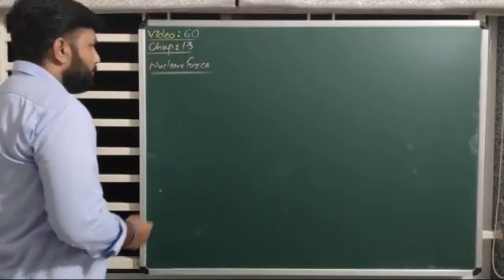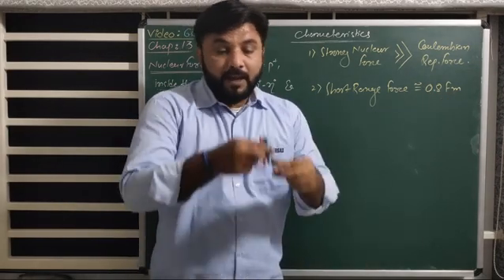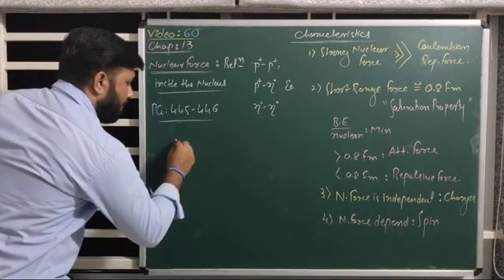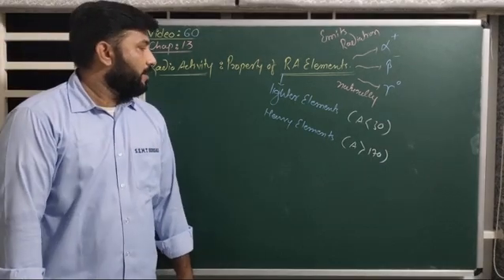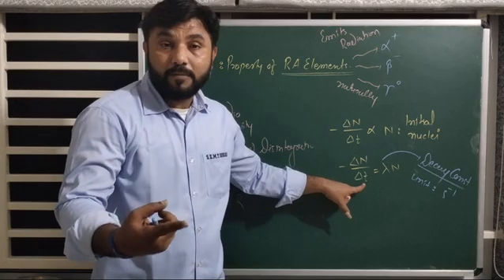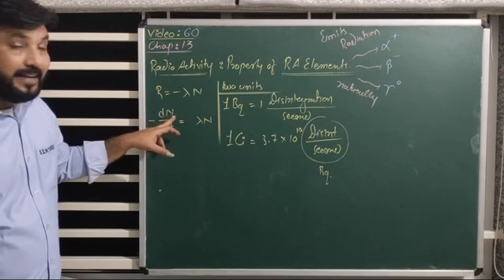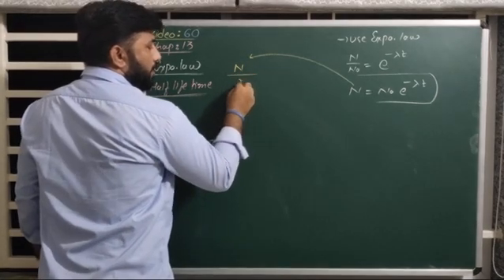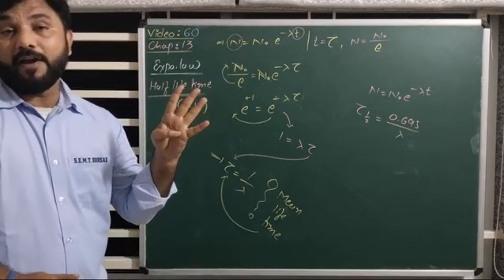Video-60#physics#std-12(eng.med)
Nuclear force and Radioactivity.
Exponential law and half & mean life time